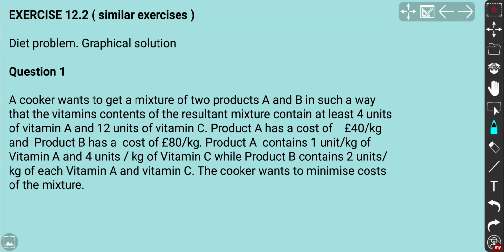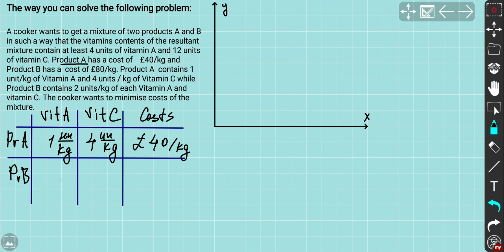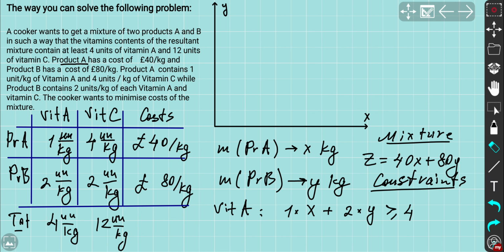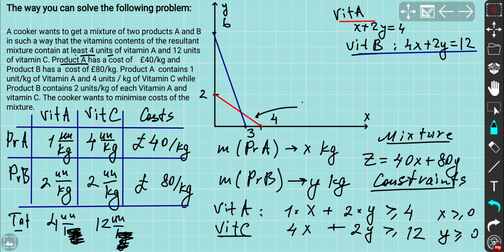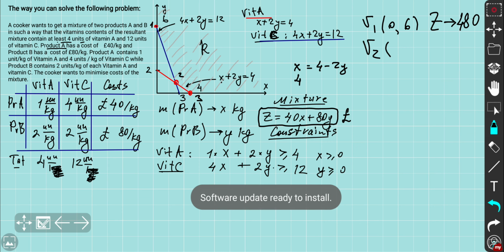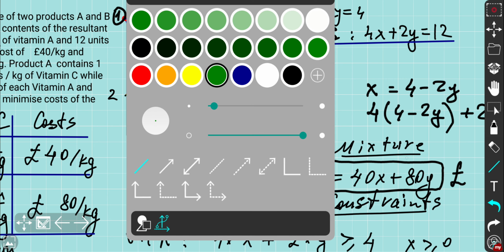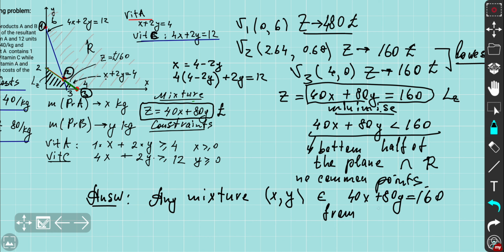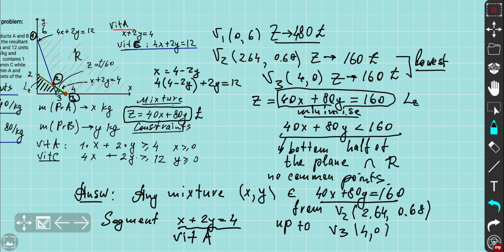NCERT MATHs class 12 chapter 12 exercise 12.2 question 1 in English | Linear Programming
Linear Programming Problems: Diet problem (aka Product-Mixture Problem) with Costs minimization

NCERT MATHs class 12 chapter 12 exercise 12.2 question 1 in English  | 12.3 Different Types of Linear Programming Problems

Previous knowledge: 12.3 Graphical method of solving linear programming problems
NCERT MATH class 12 Chapter 12 in English | Graphical method of solving linear programming problems

This is a complete explanation for NCERT MATHs class 12 chapter 12 exercise 12.2 question 1 provided in English. The topic is dedicated to  Linear programming problems. The original problem NCERT MATHs class 12 chapter 12 exercise 12.2 question 1 and solutions you can find here:

I made my own problem similar to what you, guys have in your book (see the link above). This will give you a bit more practice. Don't forget to Subscribe and share this video to anyone who interested in MATHs tutorials in English and also leave the comments about how useful this video was for you and about topics I could clarify for you, guys!

Make sure you watched all 4 previous videos dedicated to basics of Inequalities on Graphs:

Here are two Theorems that we are going to use:

Theorem 1 Let R be the feasible region (convex polygon) for a linear programming
problem and let Z = ax + by be the objective function. When Z has an optimal value
(maximum or minimum), where the variables x and y are subject to constraints described
by linear inequalities, this optimal value must occur at a corner point* (vertex) of the
feasible region.

Theorem 2 Let R be the feasible region for a linear programming problem, and let
Z = ax + by be the objective function. If R is bounded**, then the objective function
Z has both a maximum and a minimum value on R and each of these occurs at a
corner point (vertex) of R.

Optimization:

LPP, Linear Programming Problem , LPP in Hindi , Chapter 12 , Class 12 Maths ,
Objective function , Constraints , Optimisation Problem , feasible region , Feasible solutions , infeasible region ,
NCERT CBSE XII Maths , NCERT Classes , CBSE Classes , 12th NCERT Maths, Chapter12, Linear Programming-Graphical Method(Solution of Exercise-12.2)
NCERT MATHs class 12 12.2 Linear Programming Problem and its Mathematical Formulation, NCERT MATHs class 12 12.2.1 Mathematical formulation of the problem, NCERT MATHs class 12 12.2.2 Graphical method of solving linear programming problems, 12.3 Different Types of Linear Programming Problems, ncert maths class 12 ch 12 ex 12.2